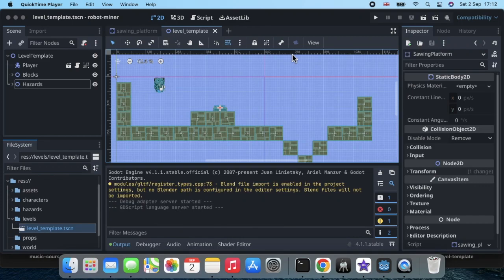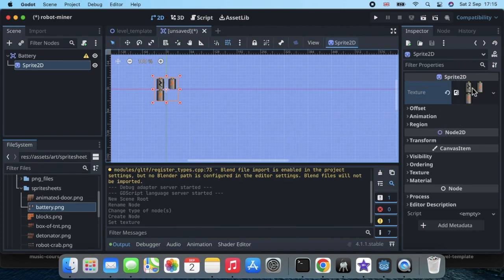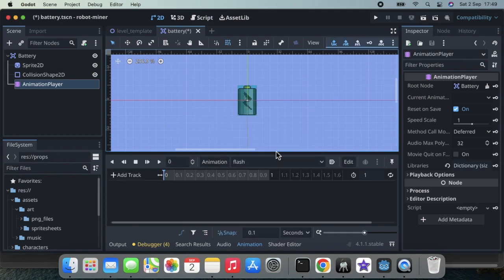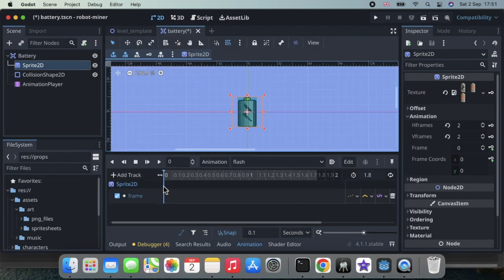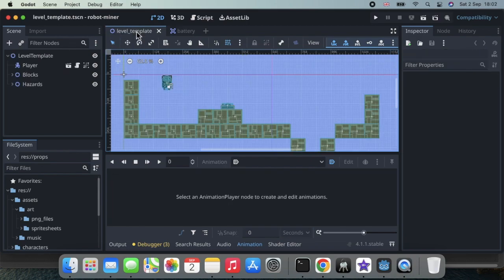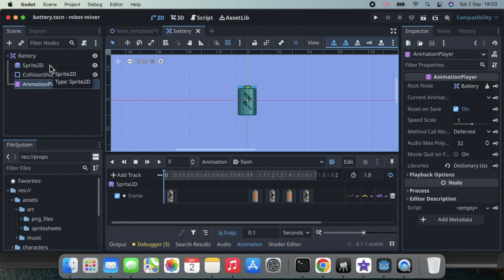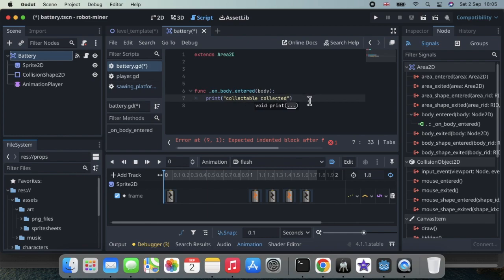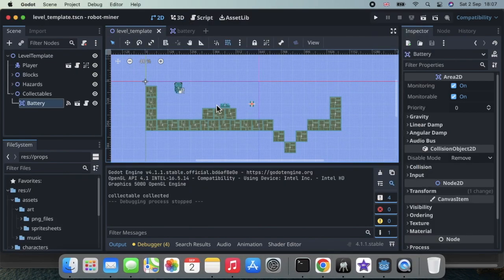Ep: 10 Creating the collectable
In this section we will create a collectable for the player to collect to get more life. We'll use an Area2d node as the parent and we'll use an animation player node to animate the sprite. This will be good practice for later sections animating the player and the enemy. Finally we will use a signal to detect when the player collects the collectable.